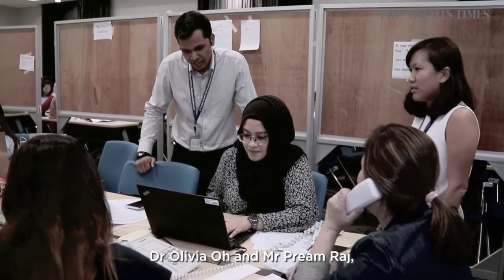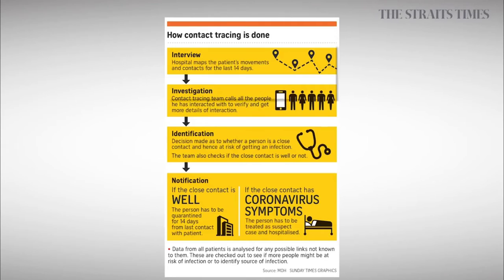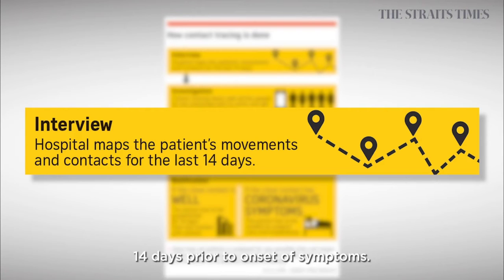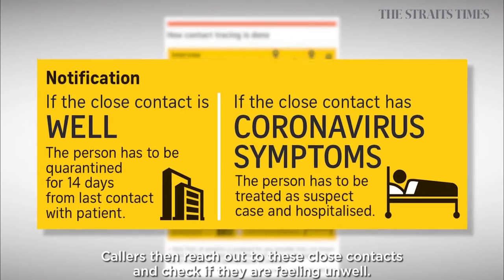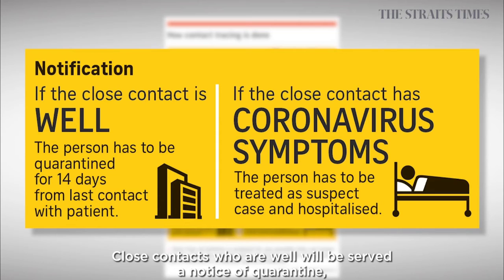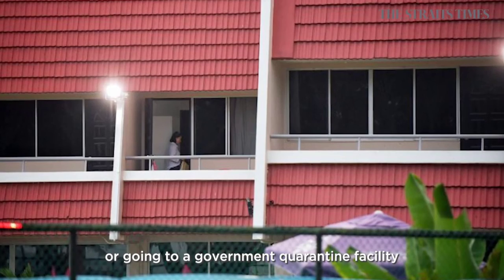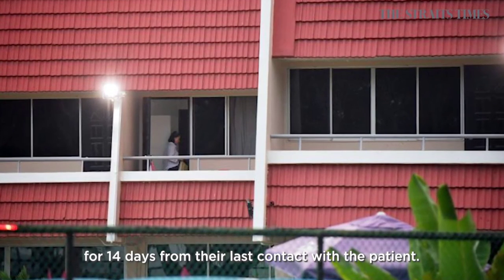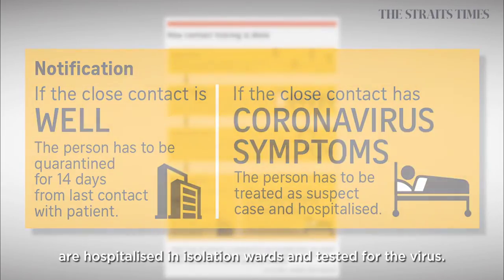Singapore Coronavirus Contact Tracing Team